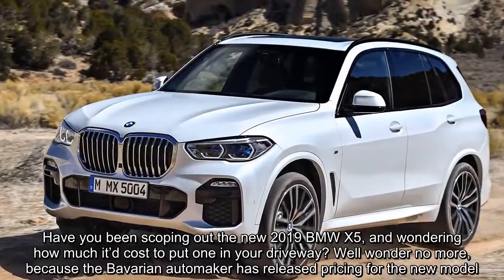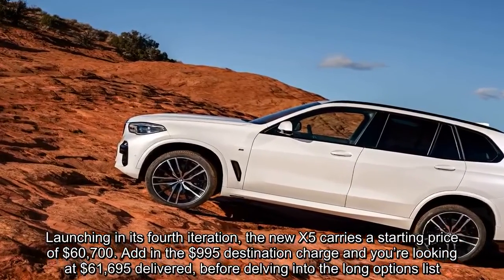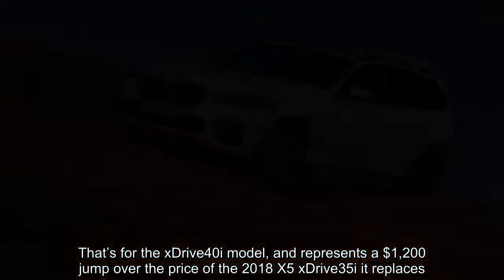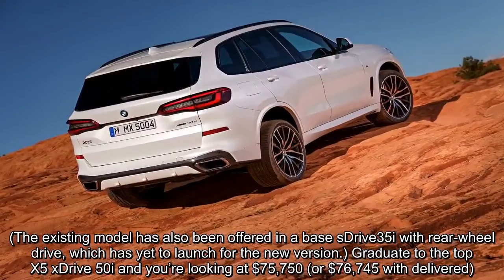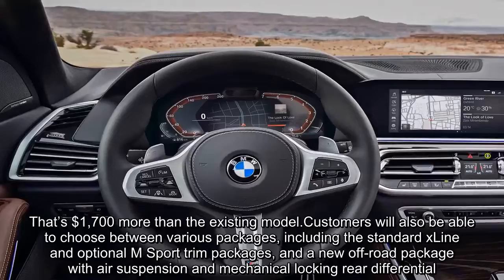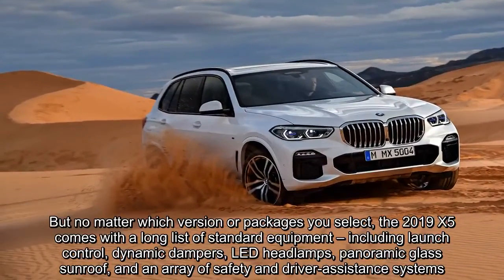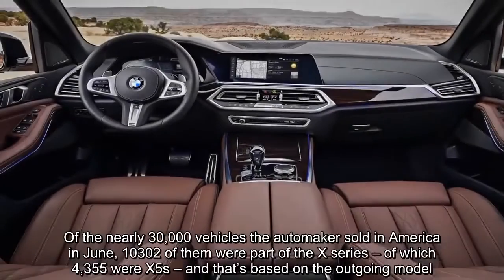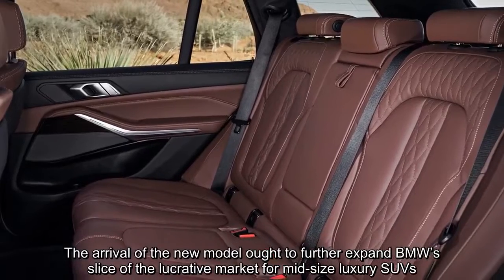Car Of Life - 2019 BMW X5 Reaching US Showrooms From $60,700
Have you been scoping out the new 2019 BMW X5, and wondering how much it’d cost to put one in your driveway? Well wonder no more, because the Bavarian automaker has released pricing for the new model. Launching in its fourth iteration, the new X5 carries a starting price of $60,700. Add in the $995 destination charge and you’re looking at $61,695 delivered, before delving into the long options list. That’s for the xDrive40i model, and represents a $1,200 jump over the price of the 2018 X5 xDrive35i it replaces. (The existing model has also been offered in a base sDrive35i with rear-wheel drive, which has yet to launch for the new version.) Graduate to the top X5 xDrive 50i and you’re looking at $75,750 (or $76,745 with delivered). That’s $1,700 more than the existing model.Customers will also be able to choose between various packages, including the standard xLine and optional M Sport trim packages, and a new off-road package with air suspension and mechanical locking rear differential. But no matter which version or packages you select, the 2019 X5 comes with a long list of standard equipment – including launch control, dynamic dampers, LED headlamps, panoramic glass sunroof, and an array of safety and driver-assistance systems. Crossovers remain BMW’s hottest sellers in the United States, where they accounted for 53 percent of its sales last month. Of the nearly 30,000 vehicles the automaker sold in America in June, 10302 of them were part of the X series – of which 4,355 were X5s – and that’s based on the outgoing model. The arrival of the new model ought to further expand BMW’s slice of the lucrative market for mid-size luxury SUVs.